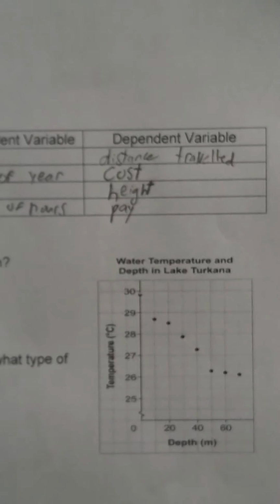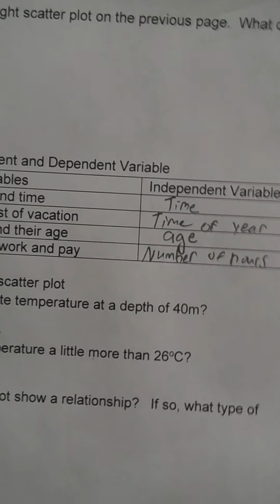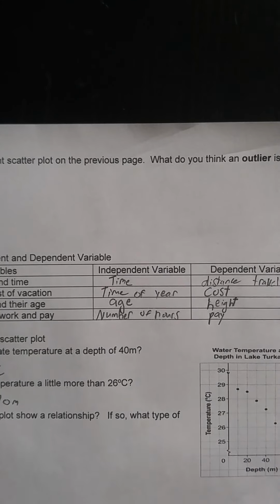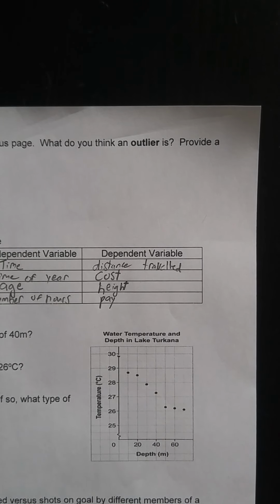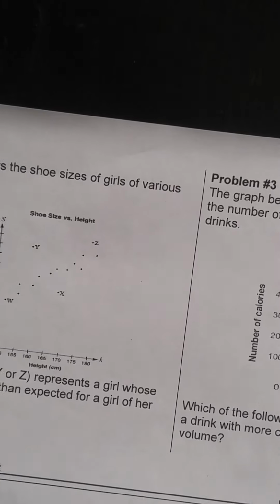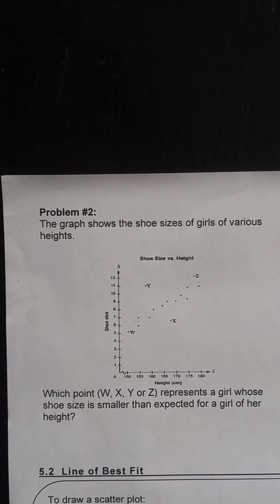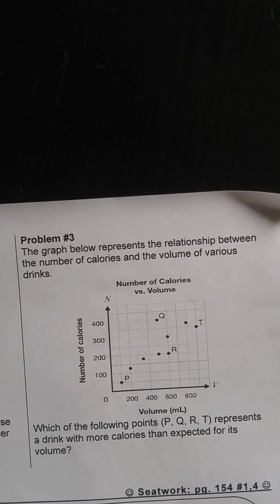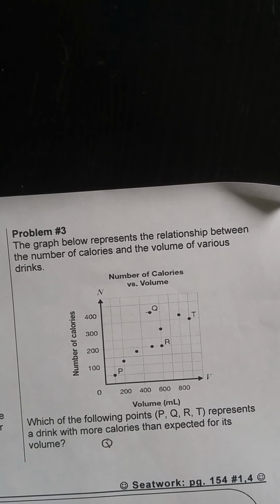Lesson 5.1 Part - 2